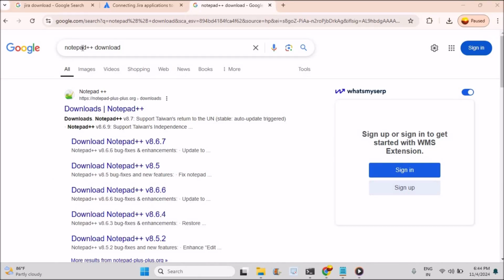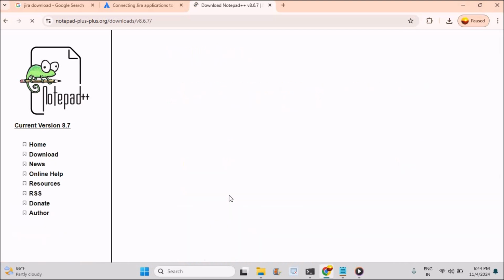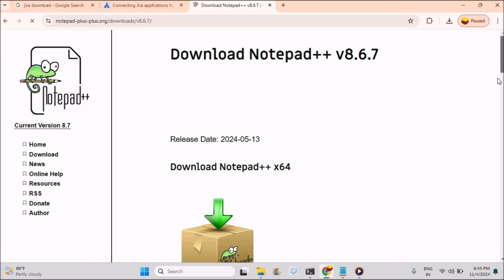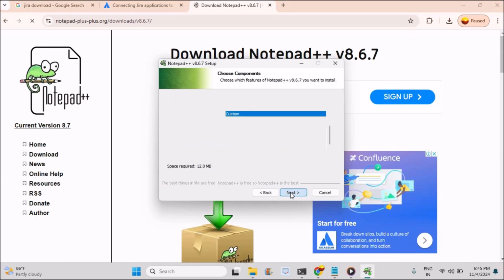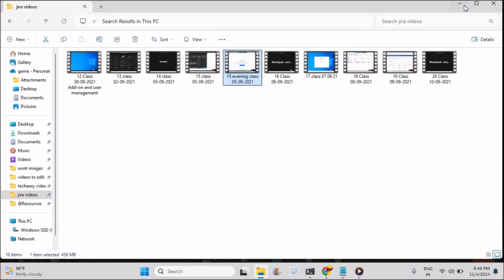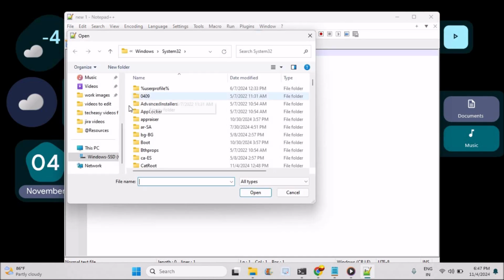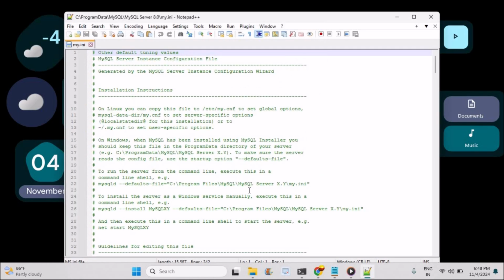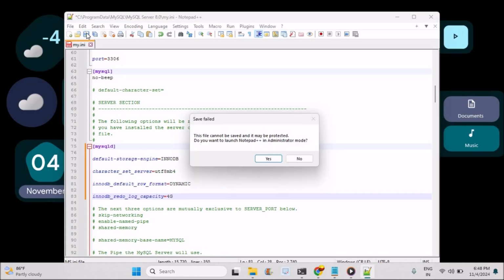How To Download And Install Notepad ++ In Windows 10,11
This is how you can download and install notepad + + Plus Plus on your Windows 10 or 11 computer within a minute.